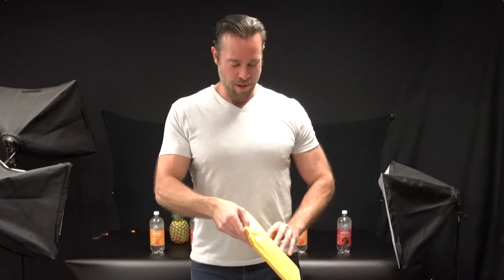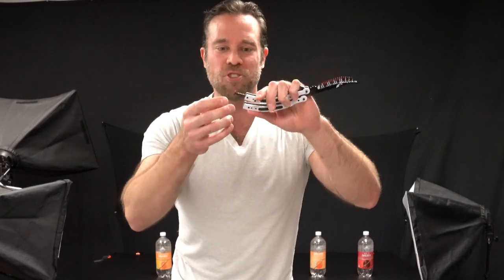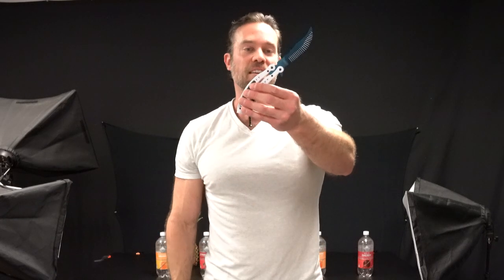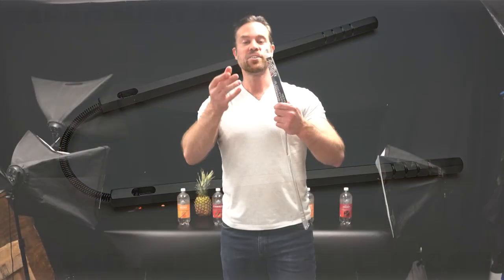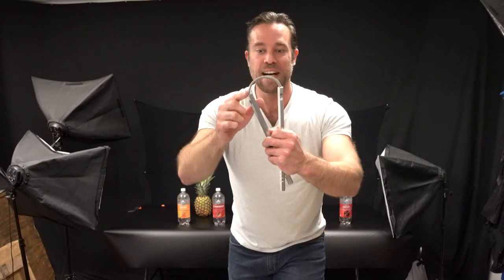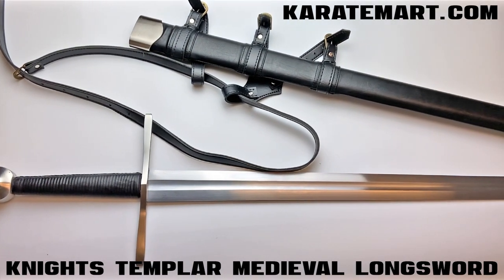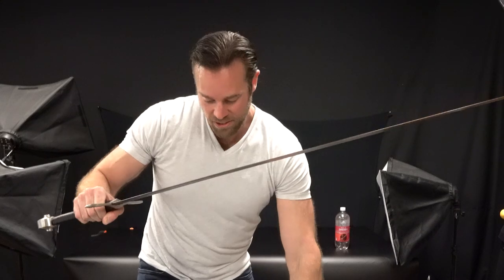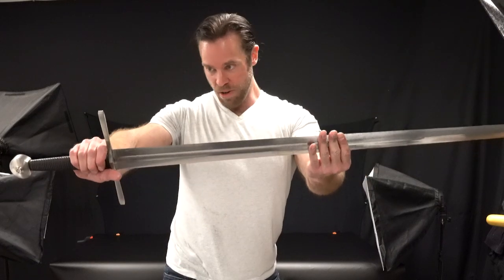Longsword or Roman Sword? Which Would You Choose?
This week for Weapons Wednesday, we tested out some of our newest weapons including a medieval longsword and a Roman gladius sword.

0:00 Intro
0:55 Interchangeable Butterfly Knife Trainers
4:31 Hexagonal Trick Chucks
7:00 Polypropylene Gladius Sword
13:40 Modern Gladiator Sword
18:40 Knights Templar Medieval Longsword